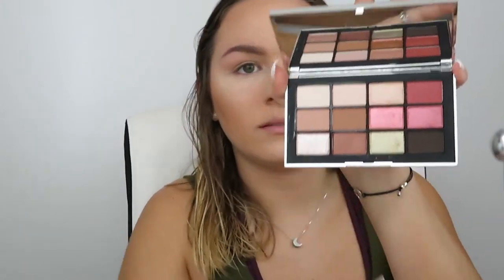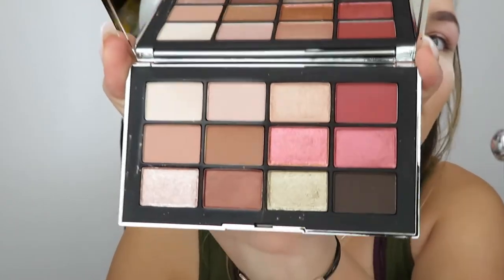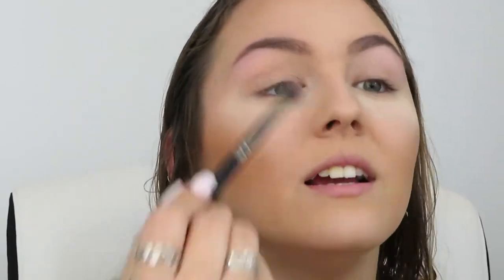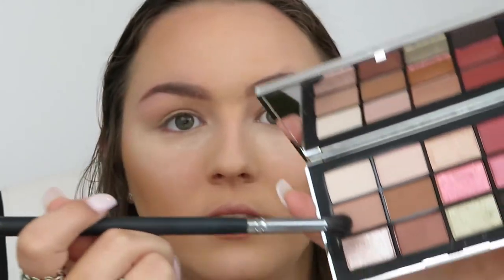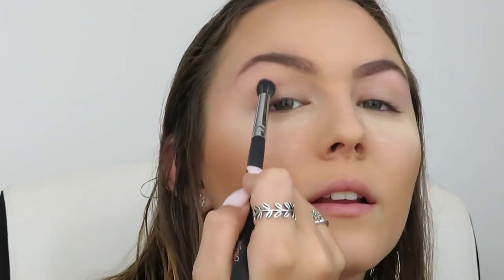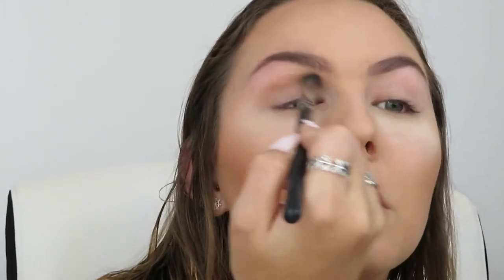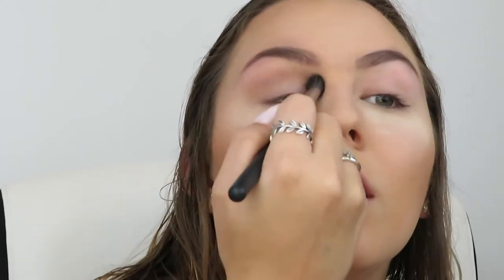REVIEWING THE NARS WANTED COLLECTION - HOT OR SNOT LOL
Today in this video i am reviewing the NARS Wanted Collection.
Thank you, Love you.